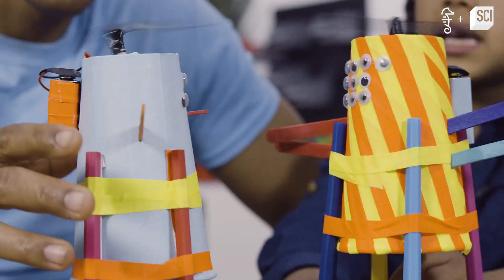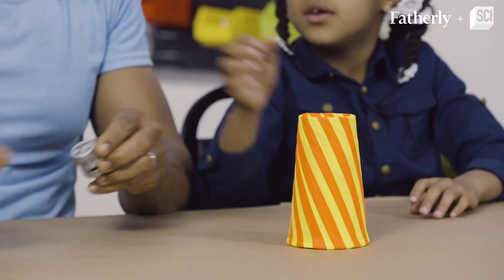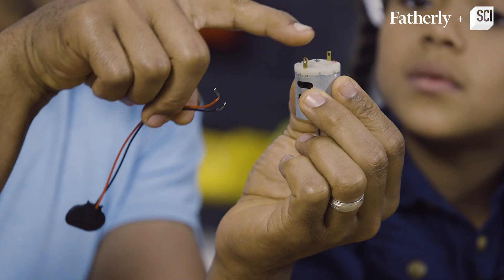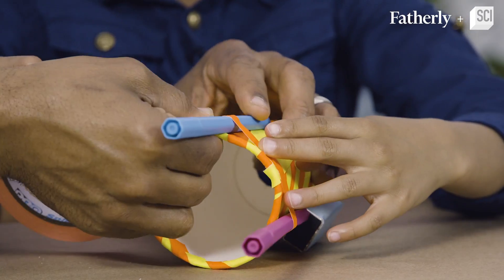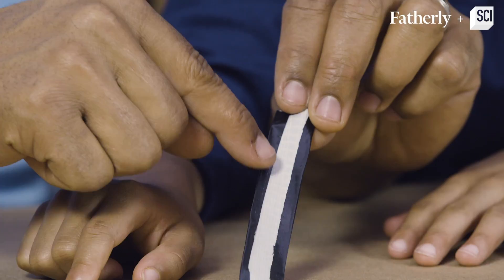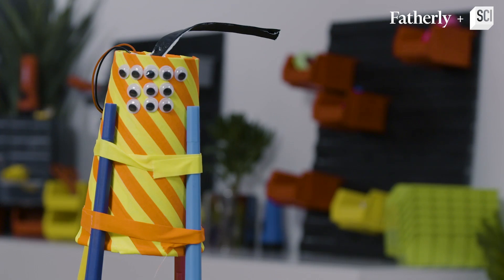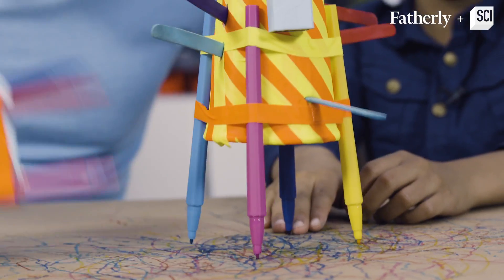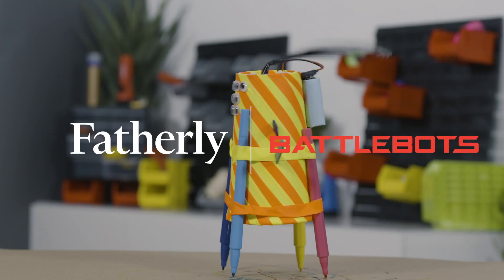Let the Creativity Flow with this Homemade Doodle Bot!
Whether yours has ten eyes or two, you'll have a blast building this doodle bot with your kid! For more DIY projects like this, go now!

Don't miss BATTLEBOTS - Wednesdays at 9p on Science Channel!

Download the Science Channel GO app!